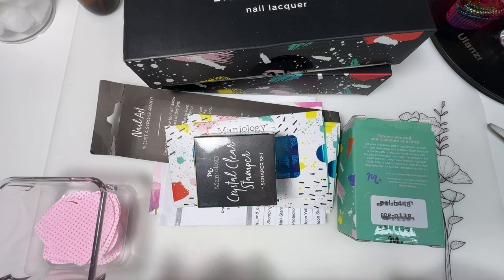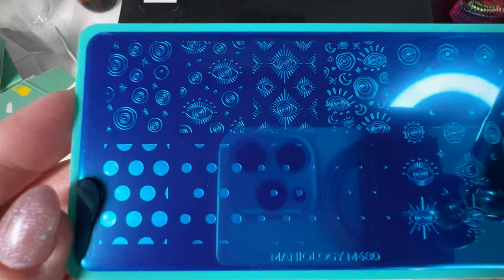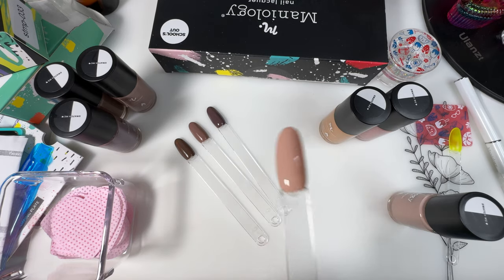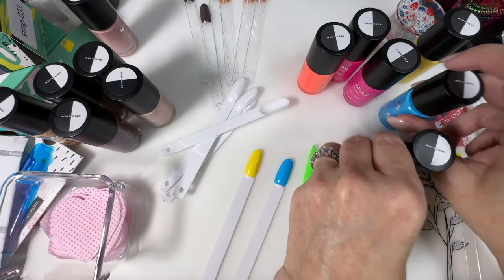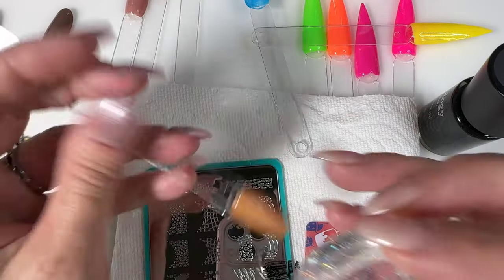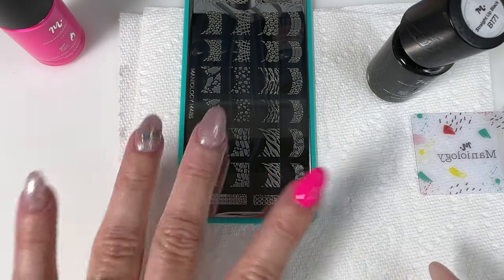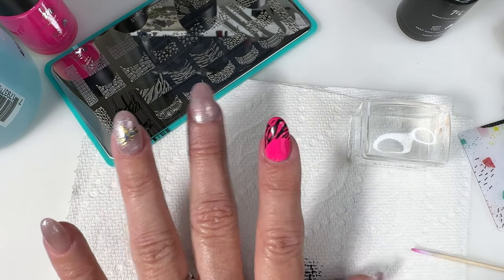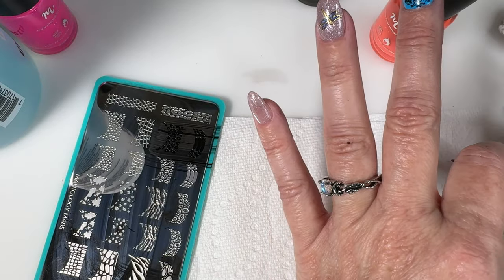Maniology Nail Haul | Evil Eye | Wild French | Sip and Dip | Discount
00:00 - Intro
00:23 - Sticker
00:47 - High Voltage
01:33 - Glitter Dome Monocle Stamper and Scraper
02:58 - Angled Precision Brush #105
04:00 - M434 Sip and Dip
04:51 - M480 Evil Eye
05:42 - M485 Wild French
08:16 - Swatching Naturel Neutral Set
12:45 - Swatching School’s Out Neon Set
19:26 - Using plate M485
30:53 - Using plate M434